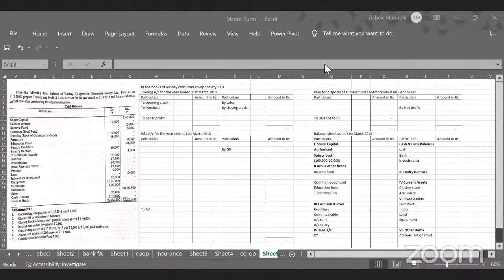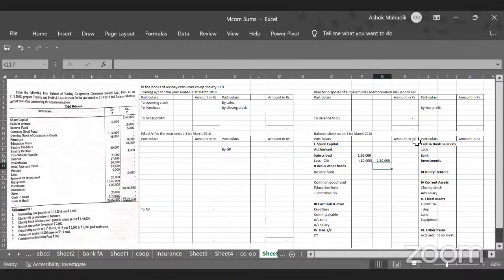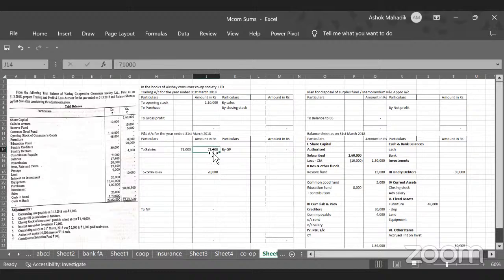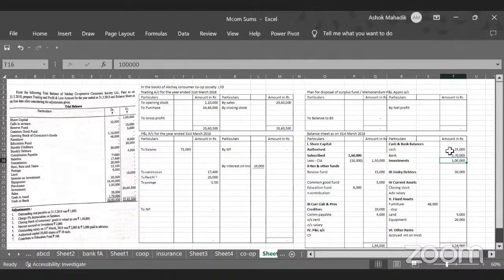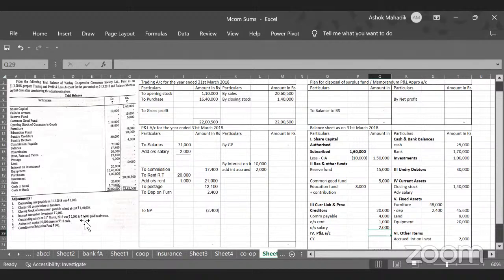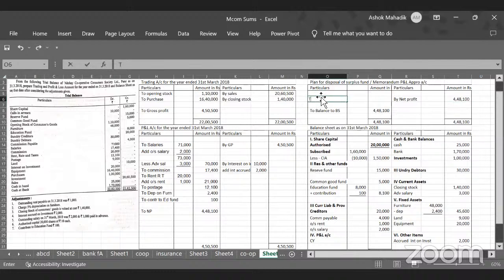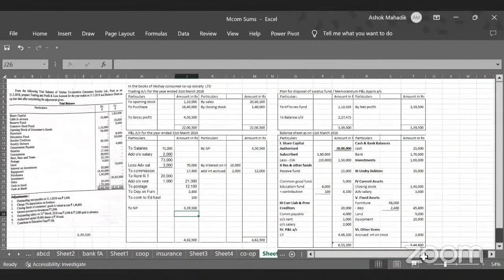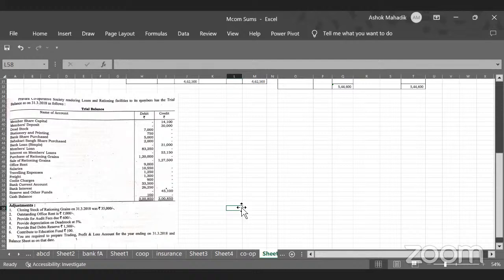M. Com. sem III Co-op society final accounts (Advance Financial Accounting)